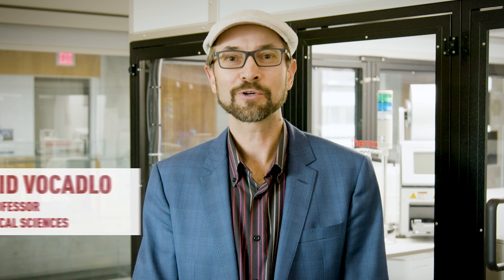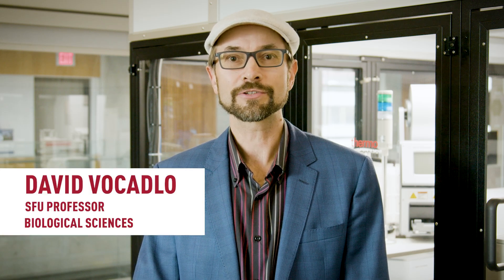David Vocadlo | 2024 New RSC Fellow | Simon Fraser University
David Vocadlo (Simon Fraser University) is a renowned chemical biologist who creatively uses chemistry to uncover the biological roles of carbohydrates. His pioneering research has yielded surprising discoveries, driven revision of dominant paradigms, and broadened our understanding of one of Nature’s key building blocks. His work is illuminating the roles of carbohydrates in dreaded diseases, including cancer, Parkinson’s, and Alzheimer’s – where his research is being translated to drive commercial development of innovative therapeutics.

David Vocadlo (Simon Fraser University) est un biologiste chimique renommé qui utilise la chimie de manière créative pour découvrir les rôles biologiques des glucides. Ses recherches pionnières ont donné lieu à des découvertes surprenantes, ont conduit à la révision des paradigmes dominants et ont élargi notre compréhension de l’un des principaux éléments constitutifs de la nature. Ses travaux mettent en lumière le rôle des glucides dans des maladies redoutables, notamment le cancer, la maladie de Parkinson et la maladie d’Alzheimer, où ses recherches sont traduites en développement commercial de thérapies innovantes.